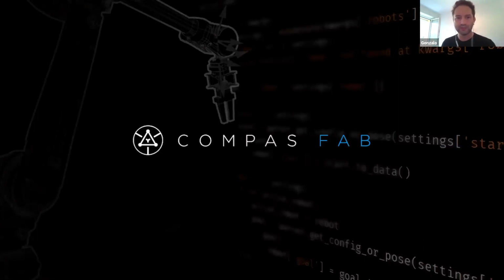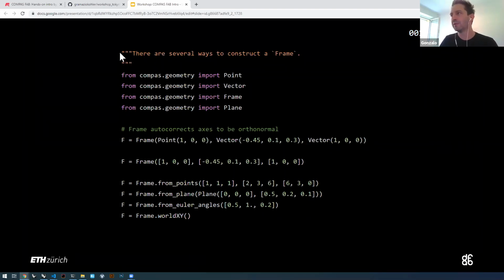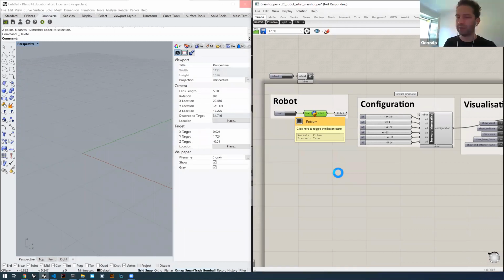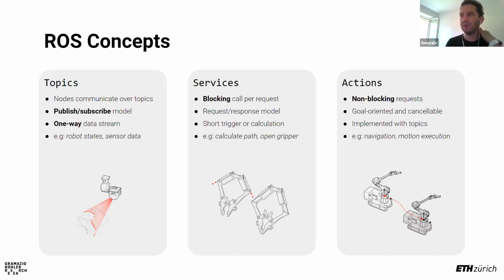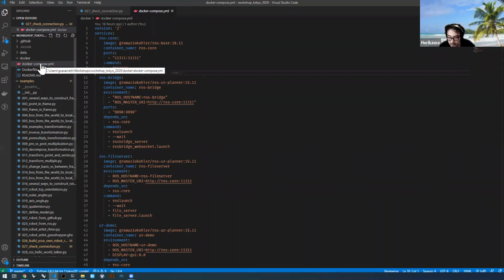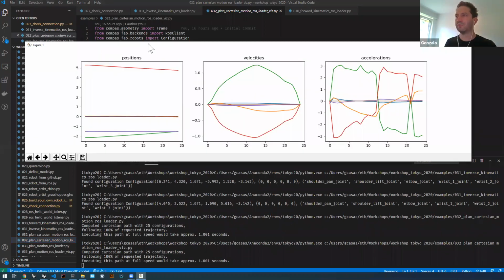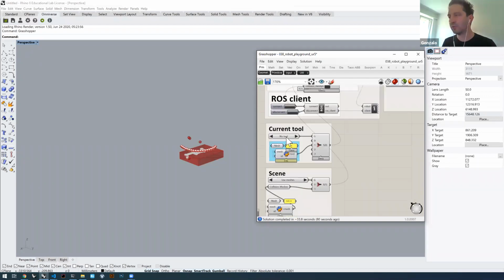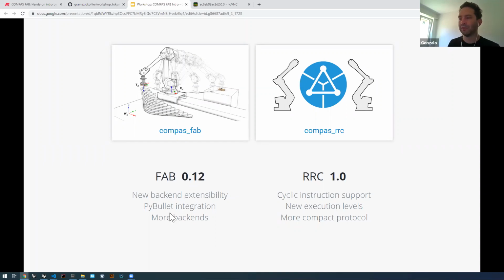COMPAS FAB: Hands-on intro by Gonzalo CasasGonzalo Casas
This is a free weekly session of TokyoAECIndustryDevGroup.